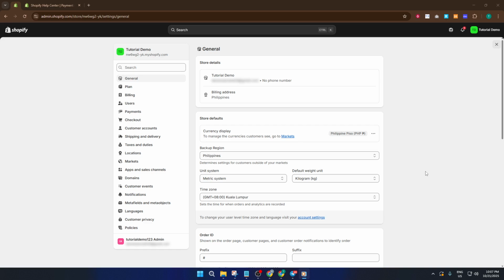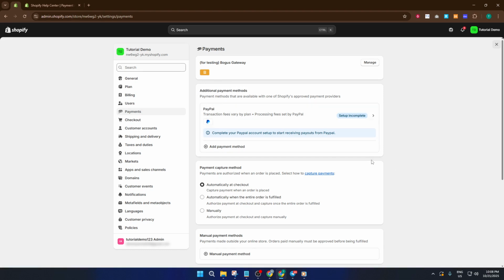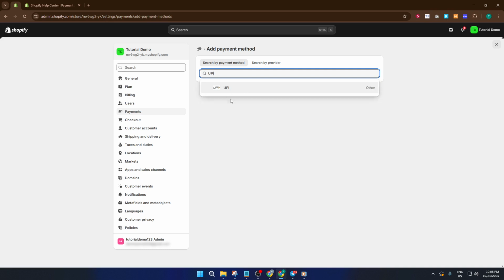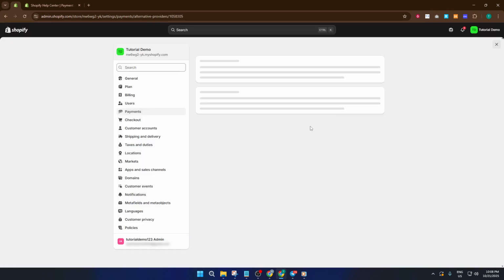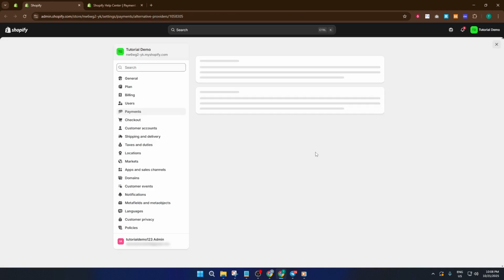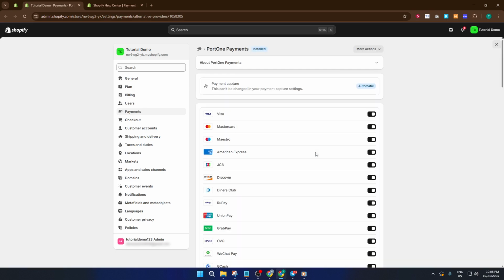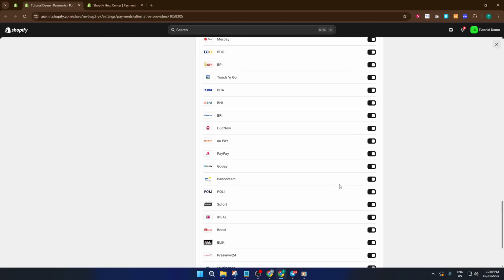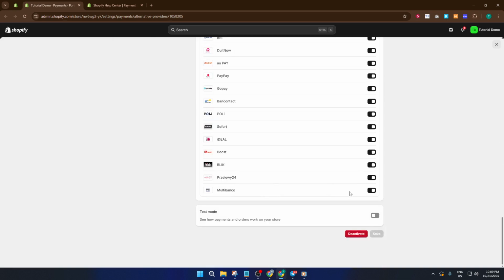How To Add UPI Payment Method In Shopify (No-Fuss Trick) (2026 Method)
Learn how to easily add UPI as a payment method on your Shopify store in India with this detailed, step-by-step tutorial! 🚀 In this video, we guide you through the entire process, from accessing your Shopify payment settings to enabling UPI for seamless transactions. Whether you're using Shopify on desktop or the web, we've got you covered.

Features covered: Payment provider selection, UPI activation, compatibility with major banks, secure customer checkout, troubleshooting & FAQs. Supported platforms: Shopify Desktop, Shopify Web.